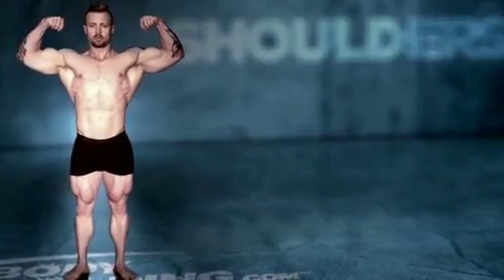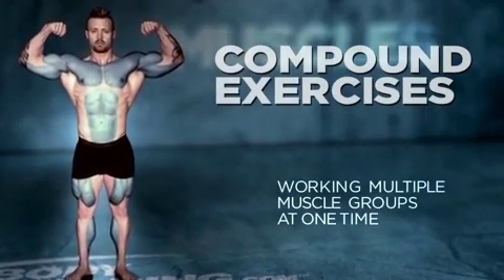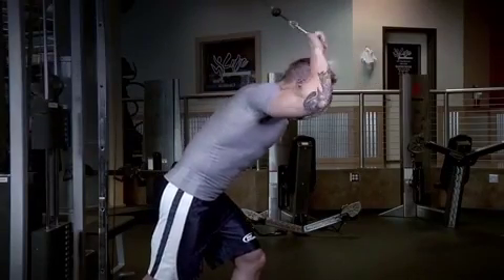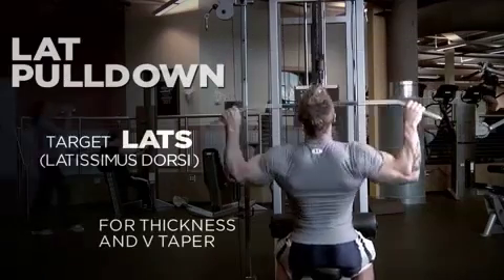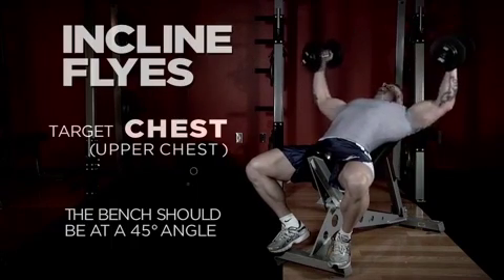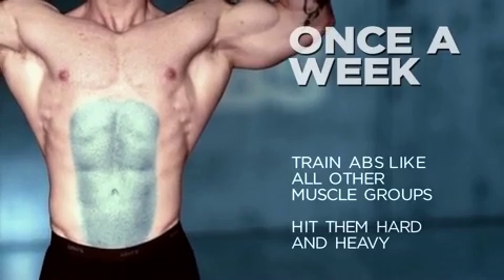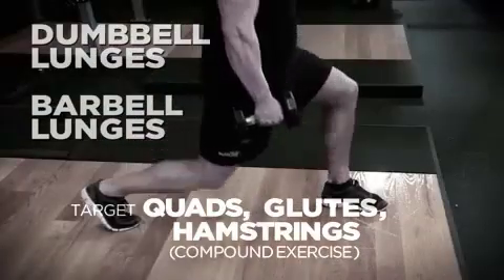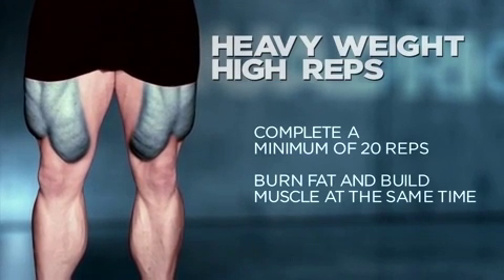آناتومی ماهیچه ها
اولین گام در آموزش بدنسازی شناخت صحیح ماهیچه ها و چگونه تمرین دادن آنها ست
برای همین ویدئو را آماده کردم که در آن آناتومی ماهیچه ها را به صورت کامل به ما نشان دهد.در این ويدئو به خوبی تفکیک ماهیچه ها(مثال:بالاسینه یا پشت باز و ...) و نوع تمرین دادن آنها را نشان میدهد.

توصیه میکنم حتما این ویدئو را ببینید